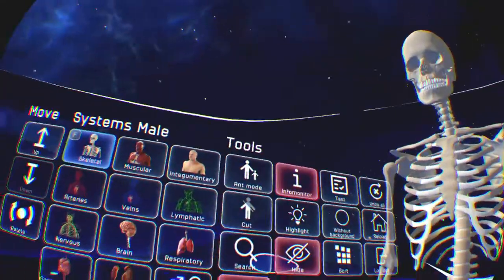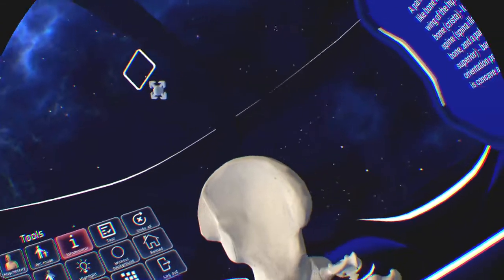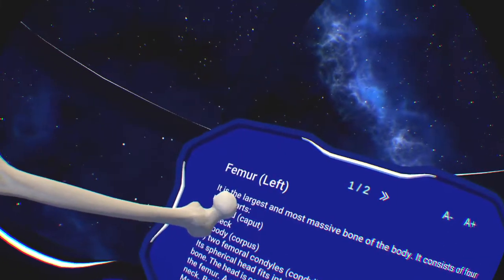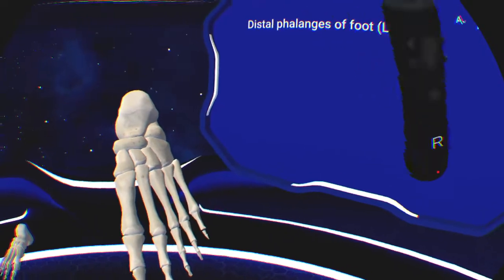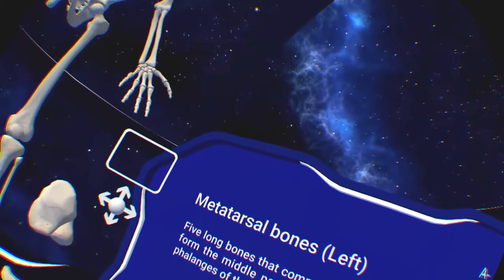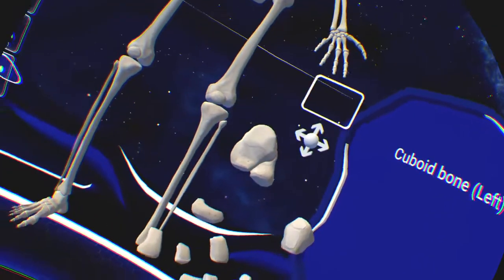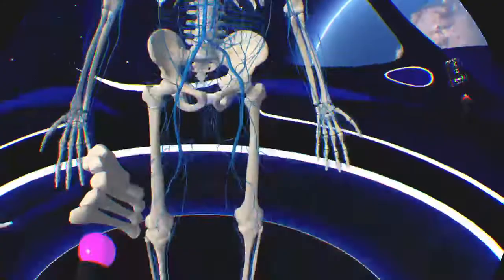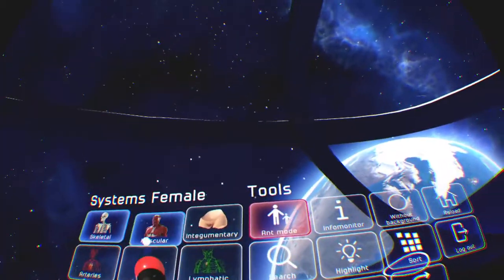Human Anatomy VR